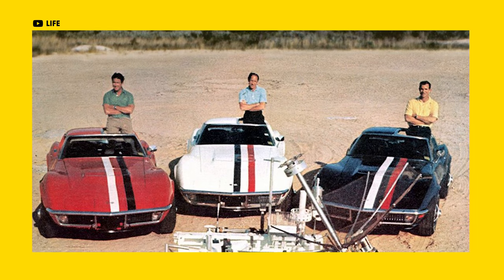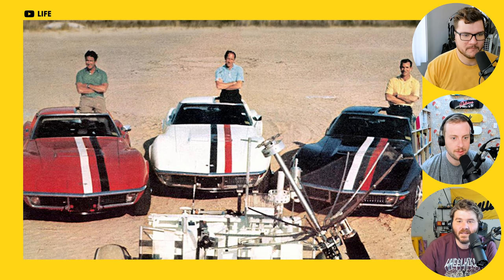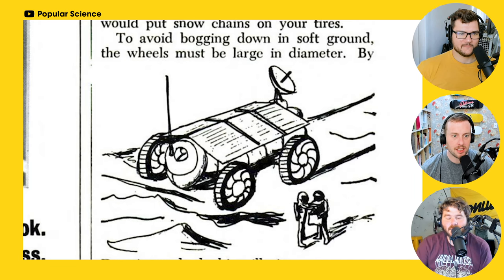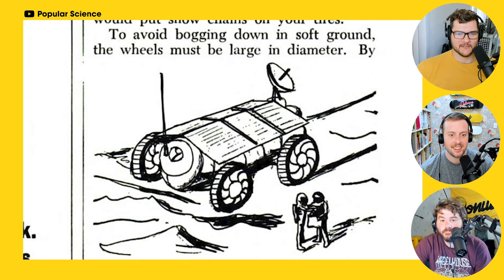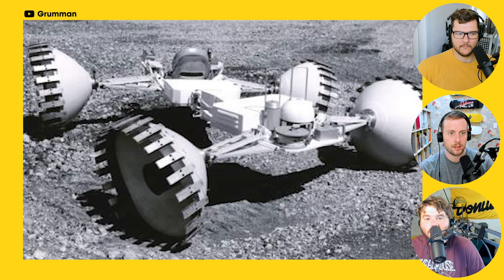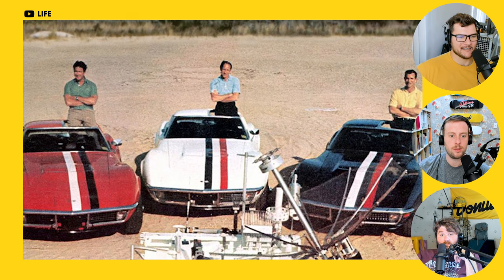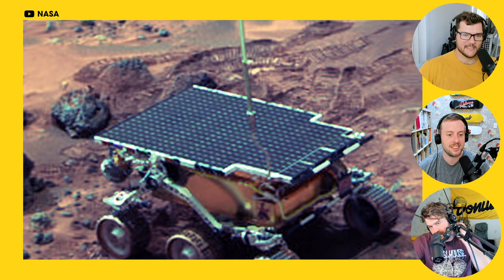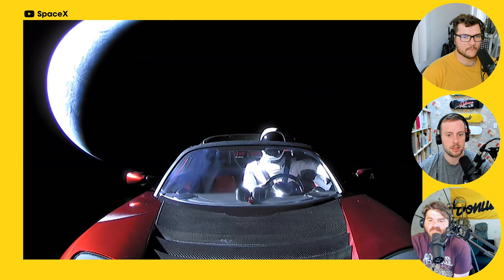How GM Built A Car For The Moon - Past Gas #57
Cars in space! On today’s Past Gas, we go way beyond Elon Musk’s space Tesla and bring you the most amazing stories behind the vehicles that have actually driven on the surfaces of Moon and Mars. We’re asking and answering some of the biggest car questions in the cosmos. Who drove the longest? Who drove the fastest? And what exactly is an “AstroVette”? All that and more on an out-of-this-world edition of Past Gas.

We're sponsored today by Manscaped, the best in mens below the belt grooming.

Finally, thanks to Valvoline for partnering with us over here at Past Gas! You all know the deal by now, everyone here at Donut uses Valvoline, and that's for one reason and one reason only,. Because it's the best frickin motor oil on the face of this planet! So do yourself a favor and get some Valvoline in your car today!

Donut Media brings you some of the craziest stories from all of automotive history in their new podcast "Past Gas!". Hosts James Pumphrey and Nolan Sykes walk you through incredible stories behind your favorite cars and manufacturers, like underground Japanese racing clubs, bitter racing rivalries and how some of your favorite classic cars came to be. Remember, it's about cars, not about farts.